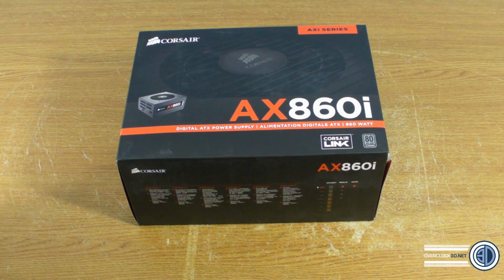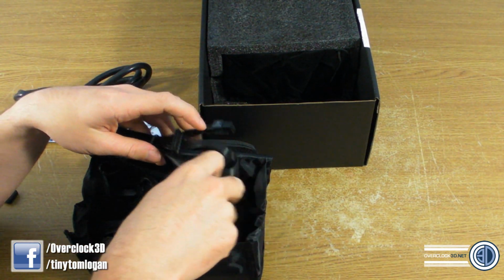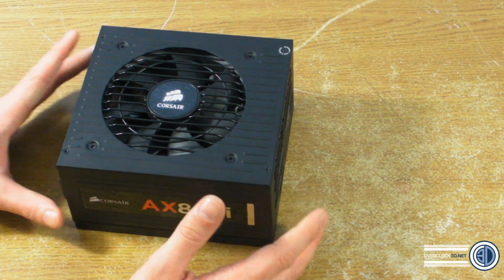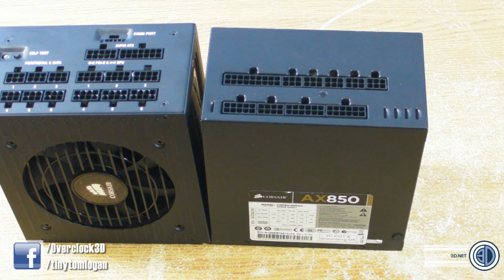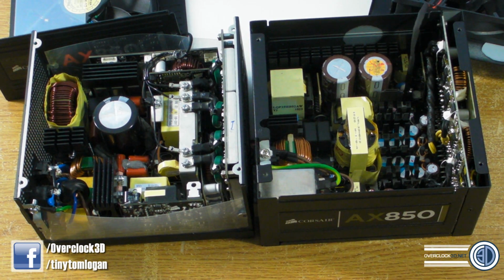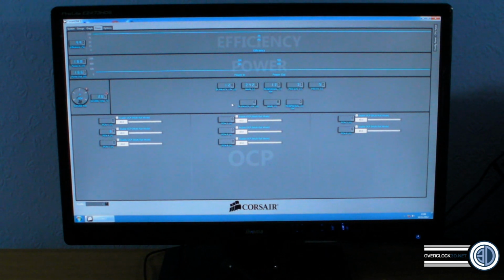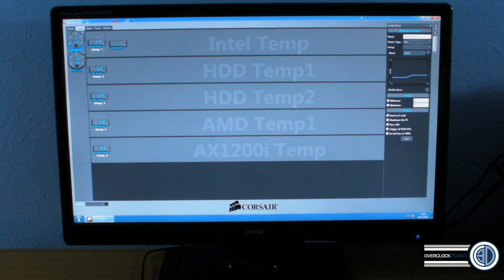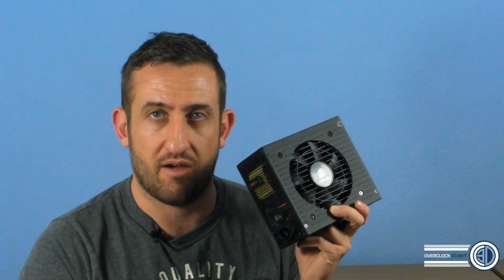Corsair AX860i AX760i Overview PSU Power Supply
Whats all this digital PSU talk about anyways? We take a look at the new AX860i and AX760i digital PSU's from Corsair.